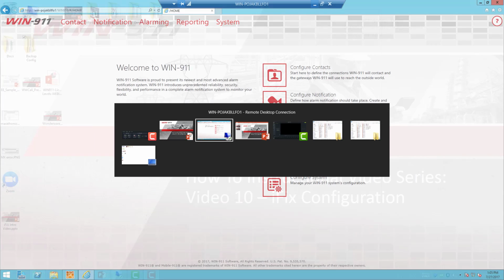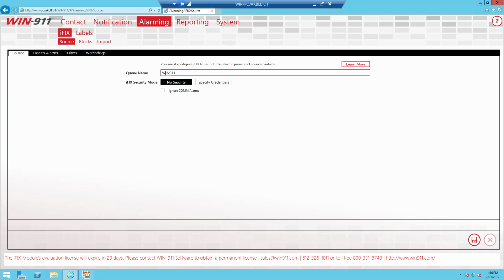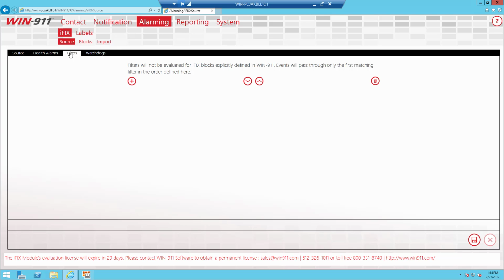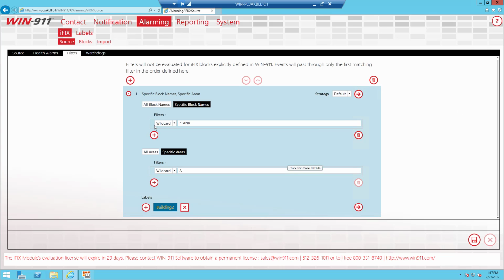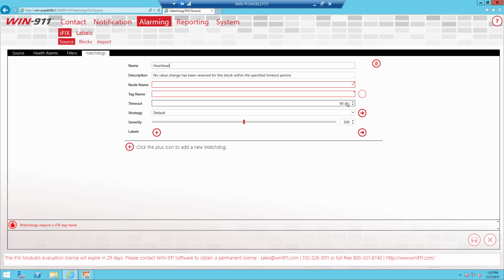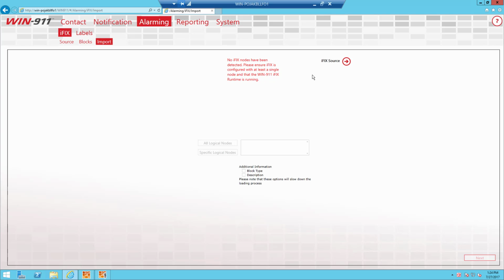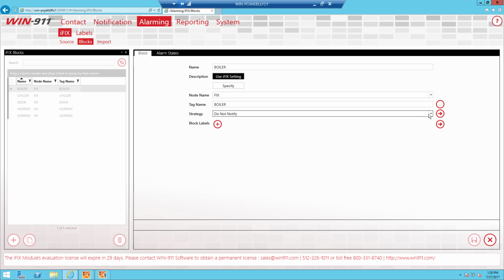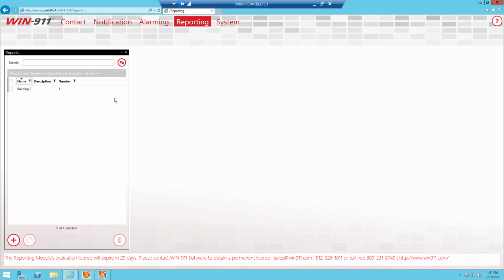How To Instructional Videos - iFix